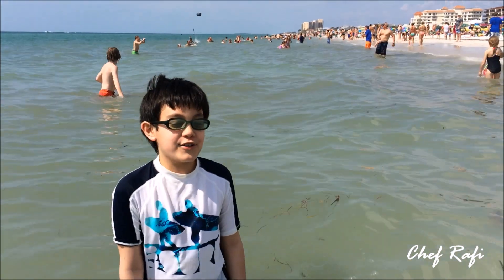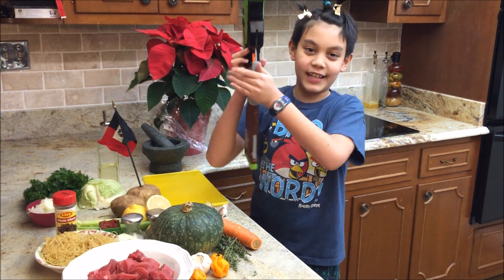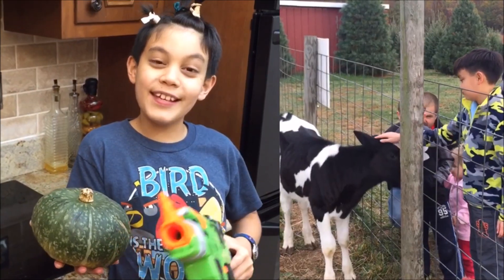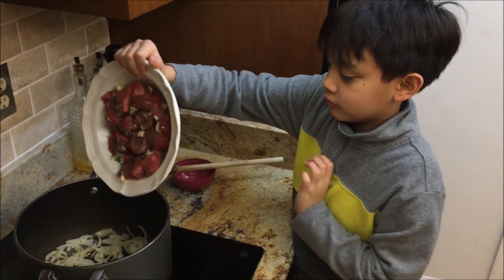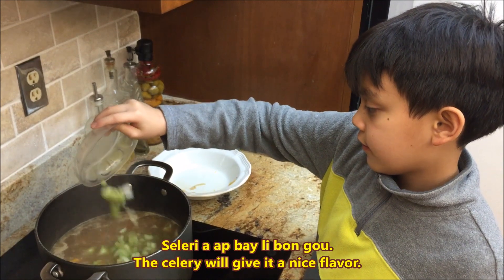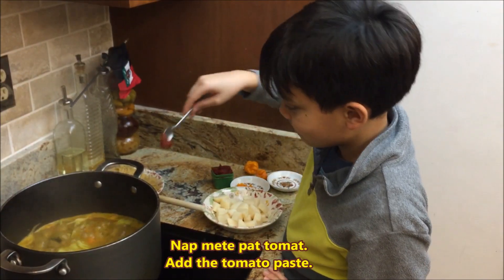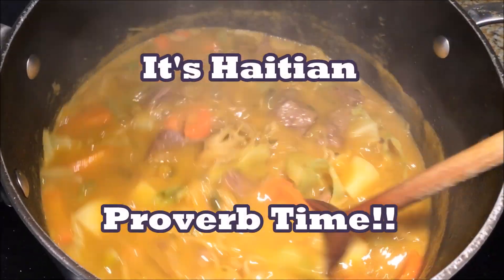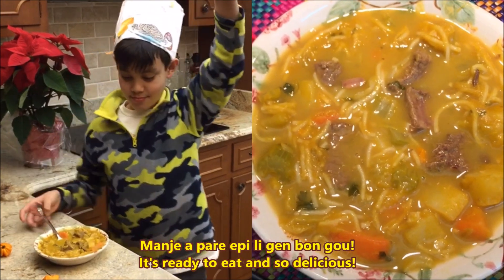Haitian Pumpkin Soup (Soup Joumou)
Happy Thanksgiving!! For our Thanksgiving episode, Chef Rafi debuts his renovated kitchen for the first time to cook the delicious and hearty pumpkin beef soup of Haitian Independence and New Year: Soup Joumou (Soupe de Giraumon). Learn how to make this most savory recipe that has touched so many hearts and created so many beautiful memories. The aroma and color of this soup are unbelievable – you must try this for yourself. Pumpkin is still in season, so make the most of this nutritious hearty vegetable and cook Soupe Joumou NOW!! Chef Rafi and family sincerely thank Mandaly C. Louis-Charles for the Haitian narration of the recipe and proverbs. We look forward to seeing you next week for a new surprise! You’ll never guess what we have in store for you.

Here’s your Shopping List:

1 pumpkin
1 lb beef
2 carrots
2 potatoes or malanga
1 onion
1 celery
Parsley
2 cloves garlic
vermicelli noodles
1 scotch bonnet pepper
½ cabbage
1 tsp thyme
1 tsp tomato paste
Lemon juice for beef
3 cloves (optional)
Butter and oil

1 joumou
1 liv vyann bèf
2 karot
2 pomedetè oswa malanga
1 zonyon
1 seleri
Pèsi
2 Dan lay
Makaroni ak vèmisel
1 piman bouk
Mwatye shou
1 ti kite ten
1 ti kite pat tomat
Jî  sitwon pou vyann
3 klou jirof (siw vle)
bè ak lwil oliv
Sel ak piman meziw vle

I have new recipes each week, so come back to see me often.

Please visit Mandaly too!